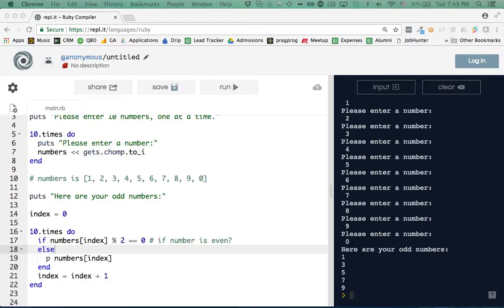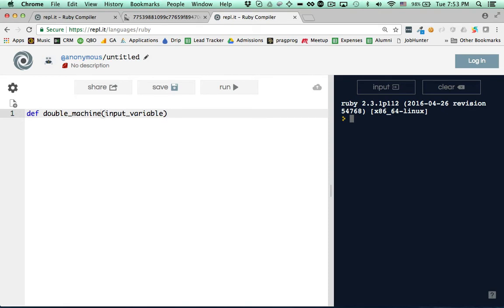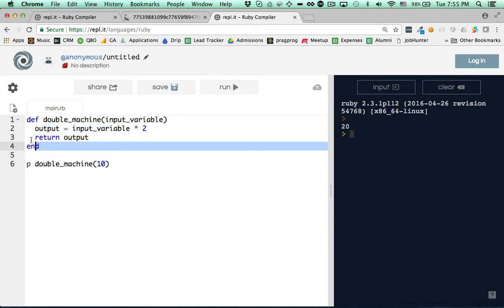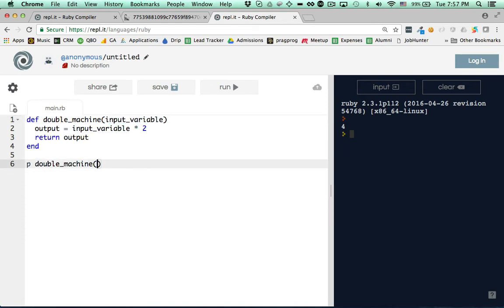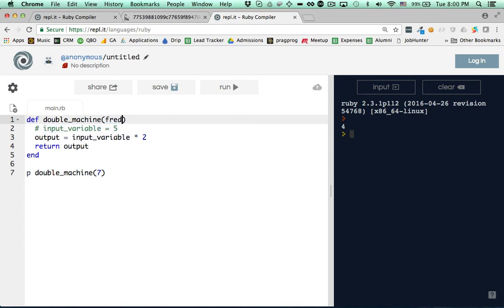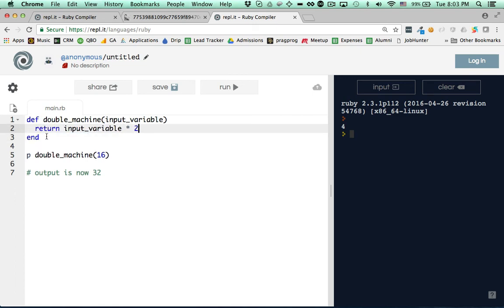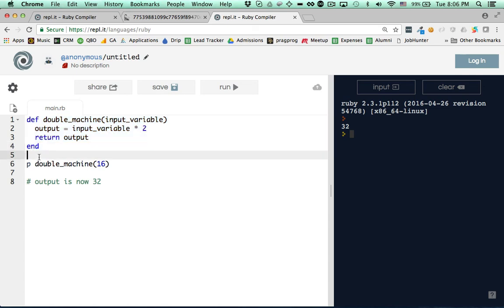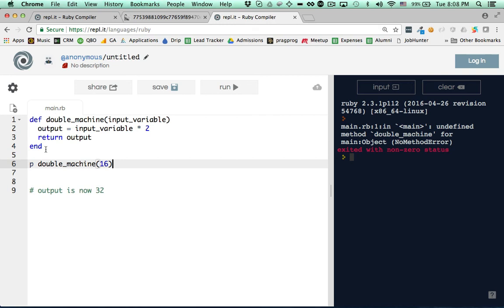6 2 a 6 2 d